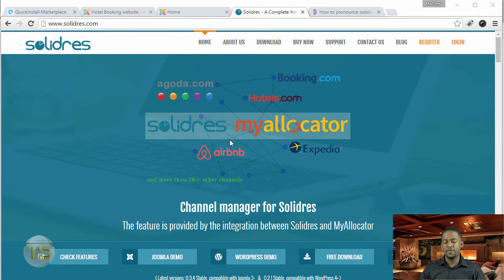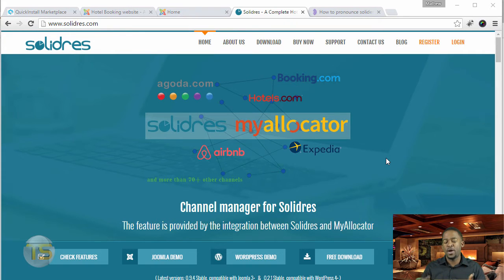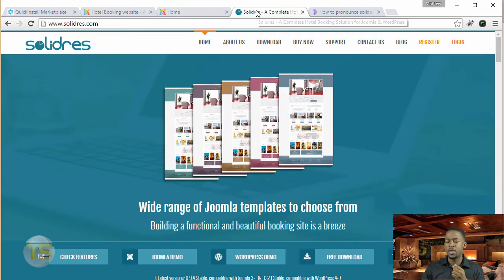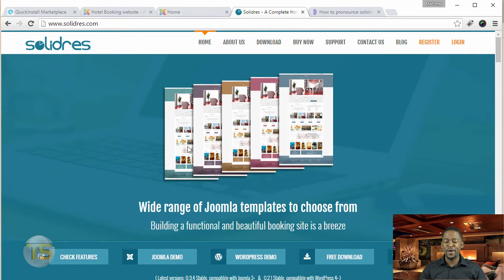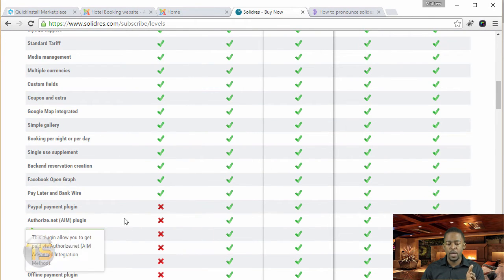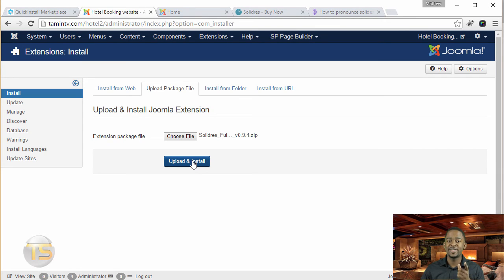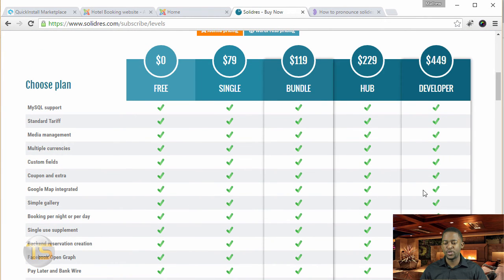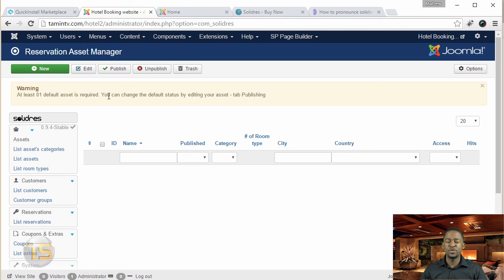Create a Hotel Booking Website In 1 hour with Joomla - 12 - installing Solidres extension hotel